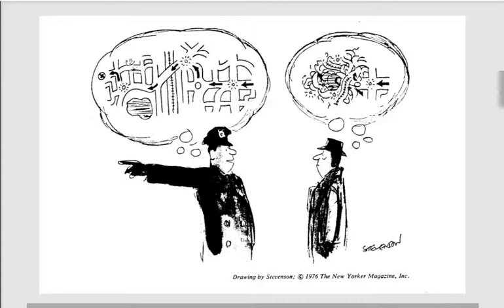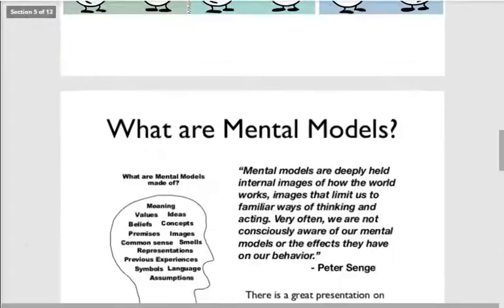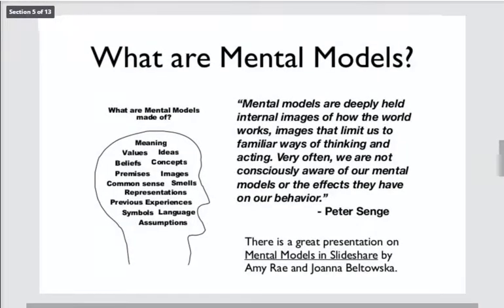Cognitive Psychology & Its Role Information Architecture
Cognitive psychology is the study of the human mind and its internal characteristic. It is the examination of how we learn, memorize, pay attention, perceive, reason, communicate, develop and fully grasp concepts, and make judgments.

LinkedIn: @ADC.DP Creative Consulting Agency